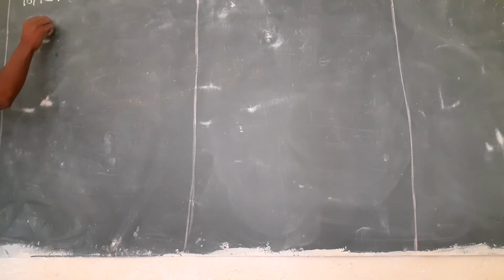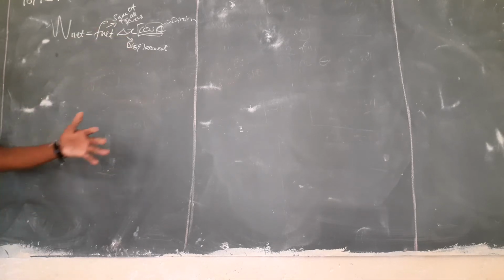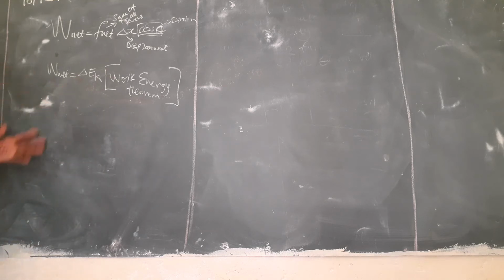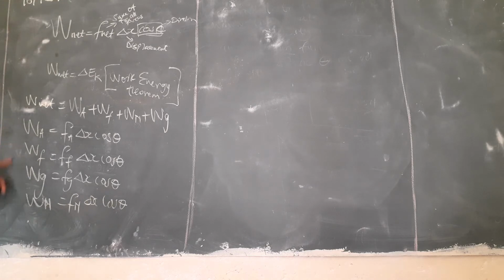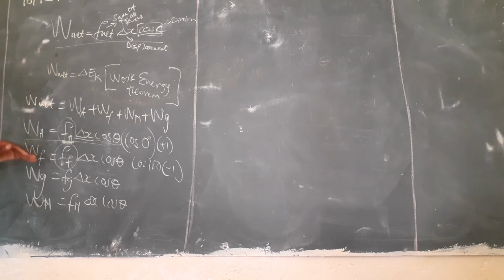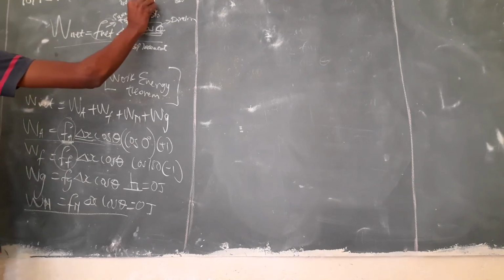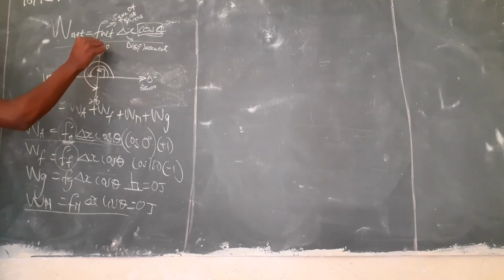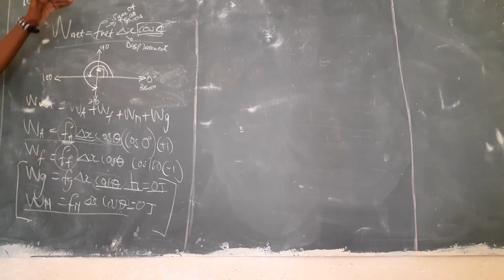2020 Grade 12 [Work,Energy & Power] Introduction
Learned Professional Academy Physical Sciences Introduction on Work, Energy and Power for SA high school learners.